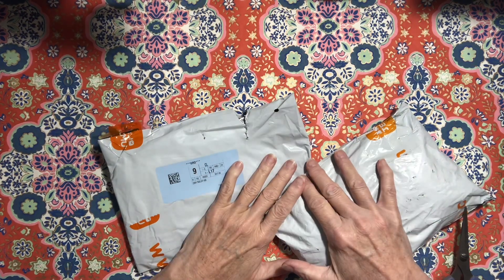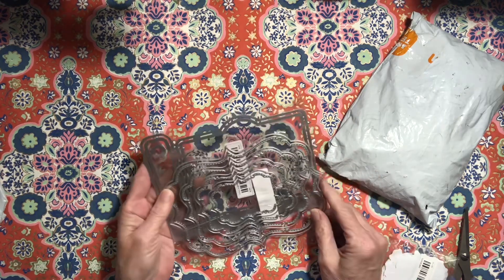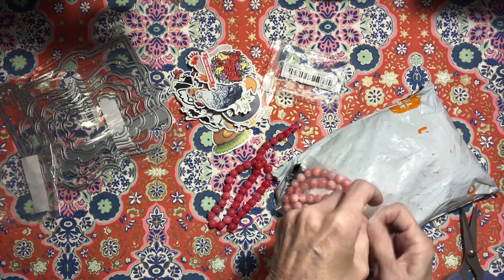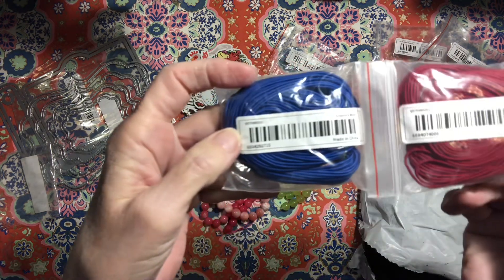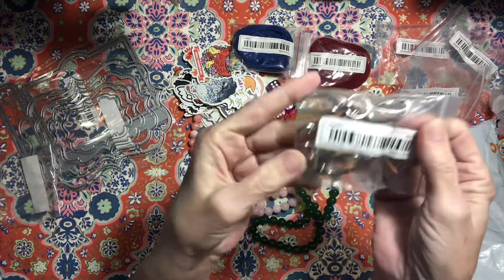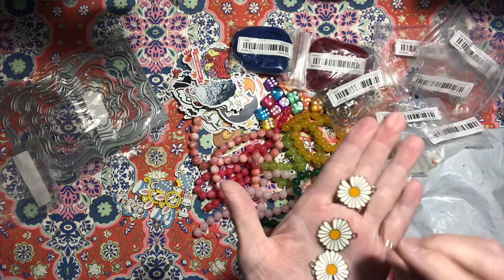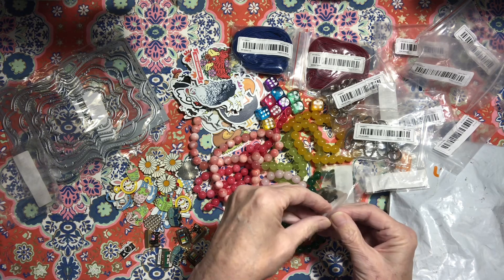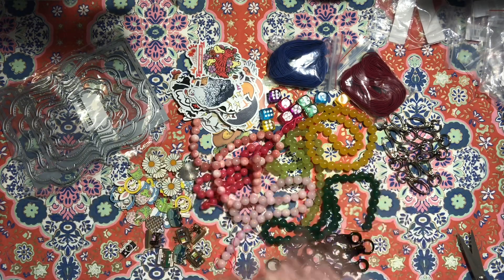Temu Haul!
Here’s the link to my Etsy Shop